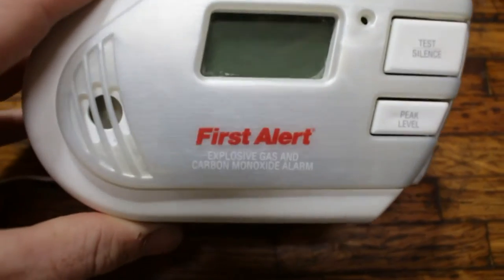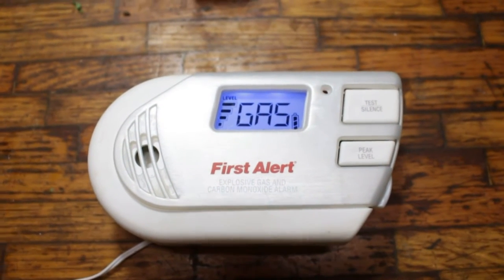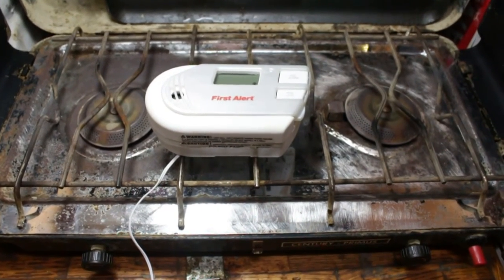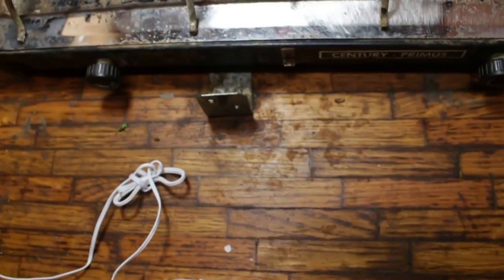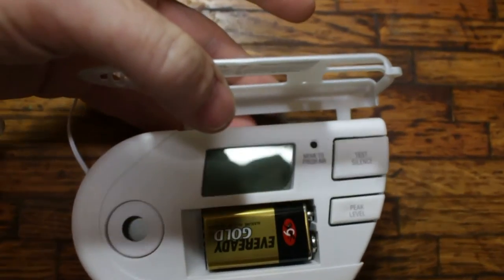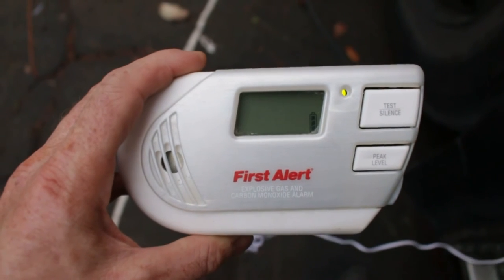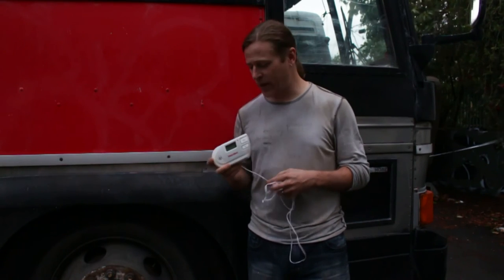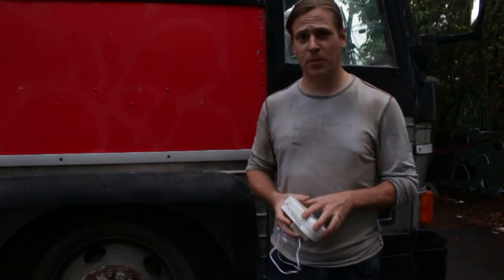First Alert Explosive Gas Detector Review - DANGER! May save your life!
My review and test of the First Alert Propane/Explosive Gas Detector model GC-01

A total fail from First Alert.

For those who are unhappy about the test done in the video, realize that it comes from the fact that our RV was full of propane gas when we came home late one night, and the First Alert hadn't noticed it.  It was mounted in a proper (and low) location, and we would have been dead if we had gone to sleep earlier that night.  The gas was from a leak that completely emptied a 5 gallon tank of propane into our otherwise fairly airtight RV/bus.

I suppose if I had died I wouldn't have been able to complain about the failure of the detector.